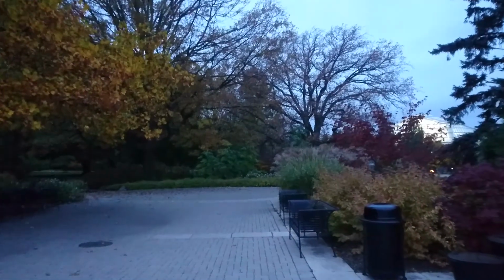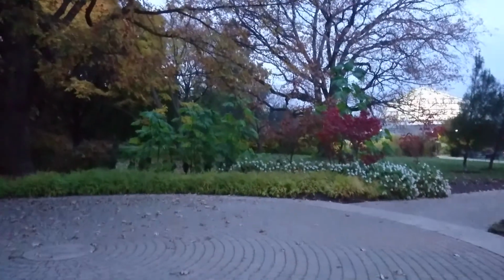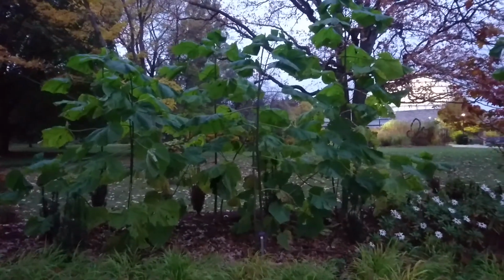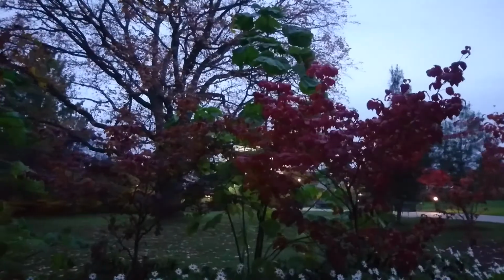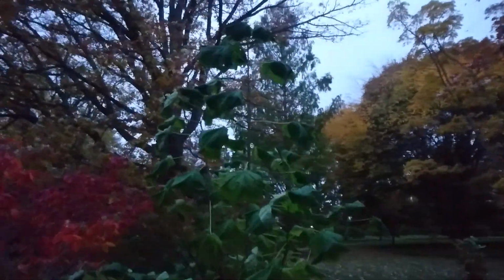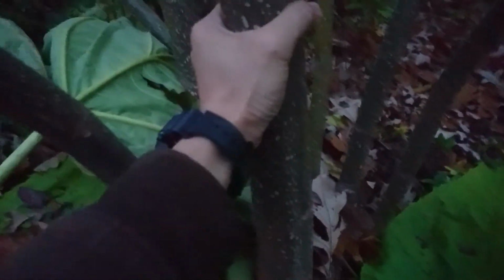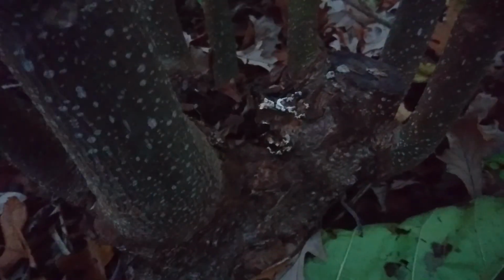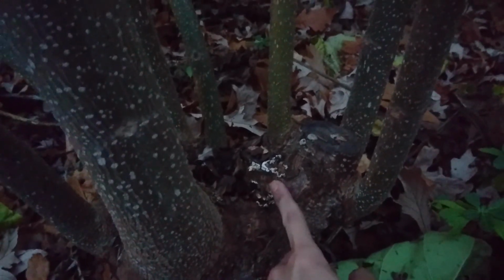(Found...) Paulownia tomentosa at Niagara Botanical Gardens, Oct. 2019 – Empress or Kiri Trees!